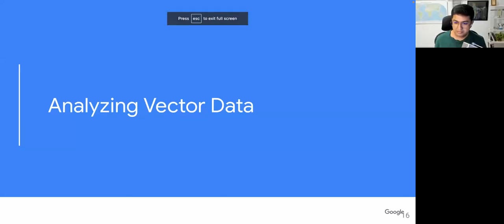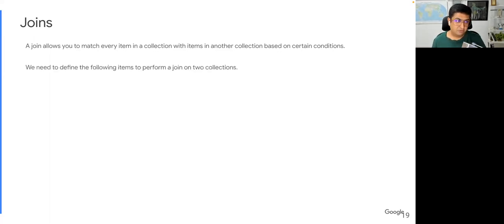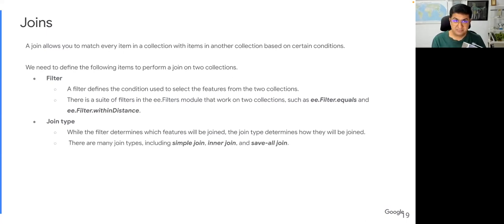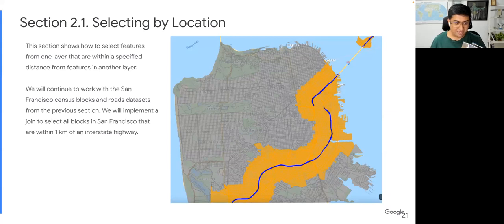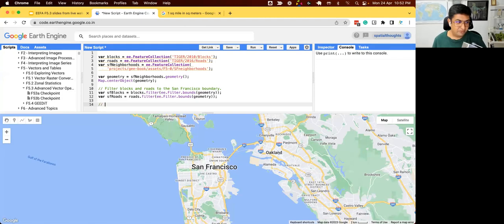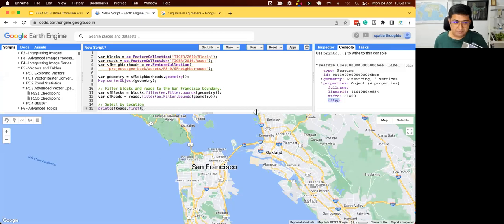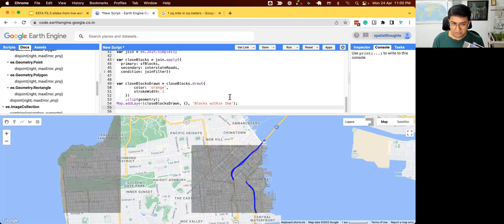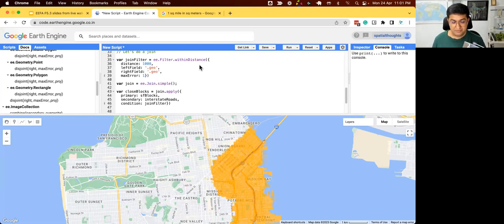F5 3 Part 3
Chapters
0:00 - Intro
03:25 - Select by Location
05:54 - Find Blocks within 1 km of Each Other
07:55 - Within Distance
08:40 - Max Error
09:17 - Simple Join